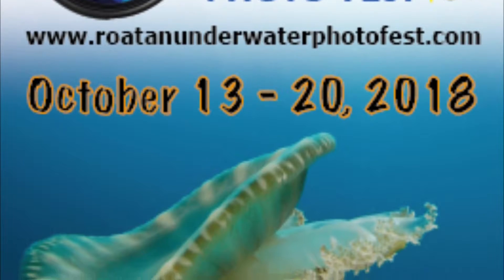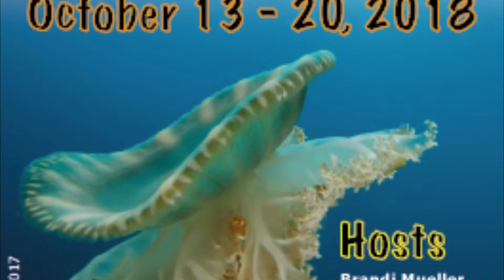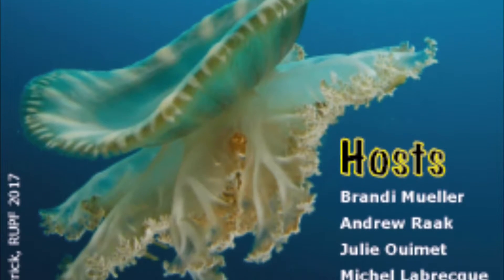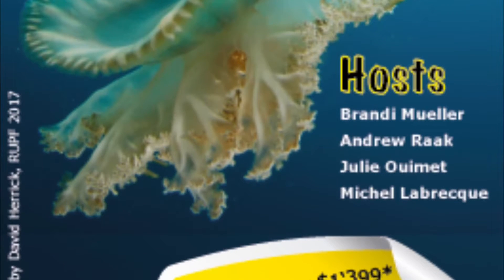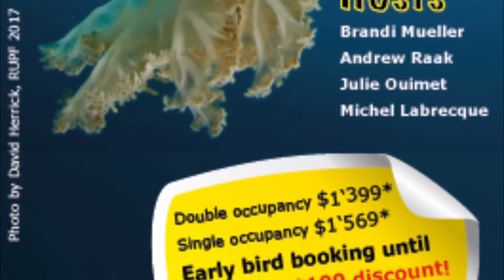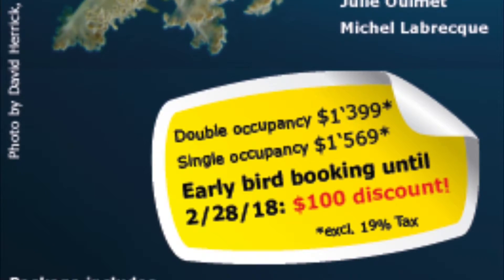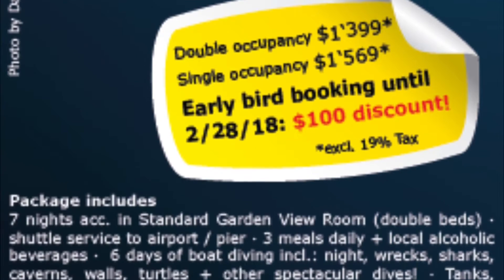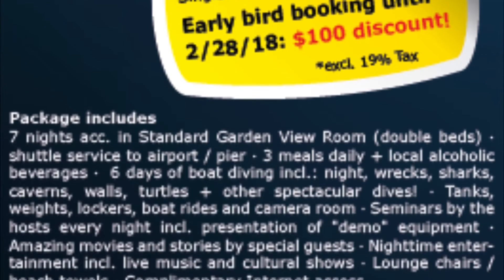Scuba Diving Myrtle Beach: Captain’s Report June 16th 2018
A brief look at the diving conditions offshore South Carolina